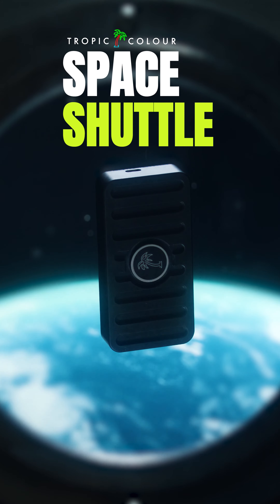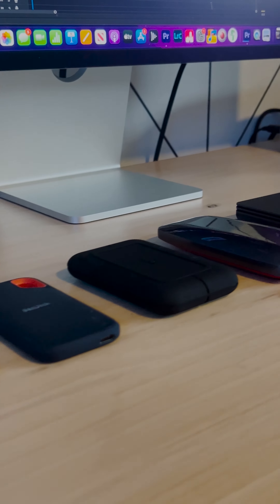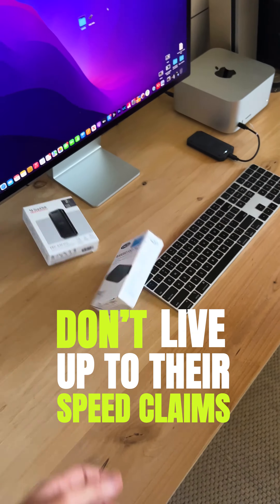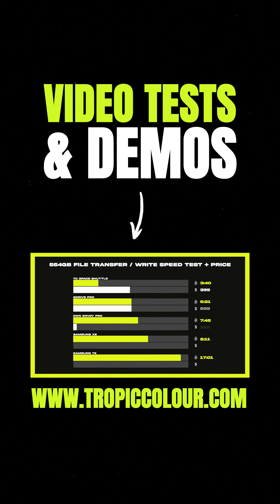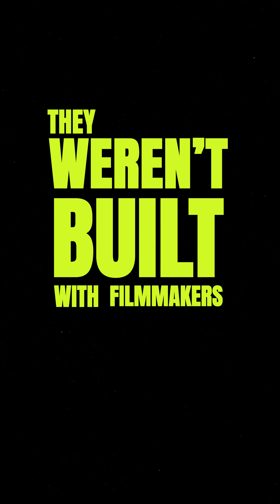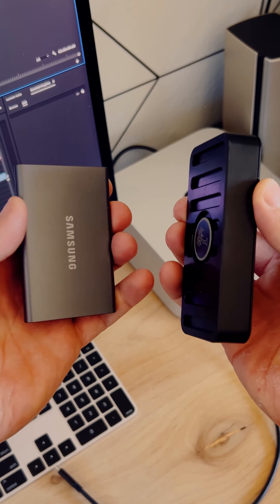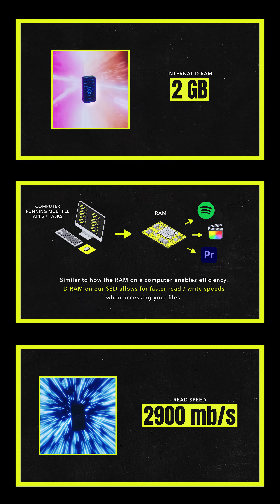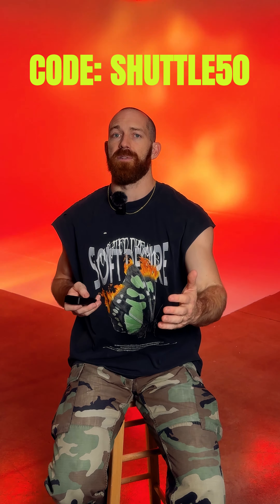The world's fastest portable SSD for filmmakers & photographers! *PROOF